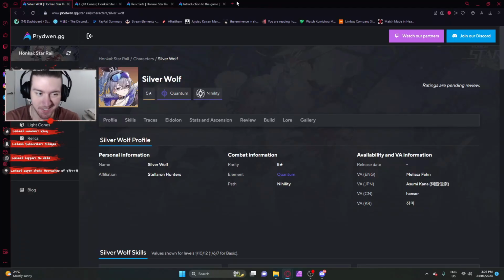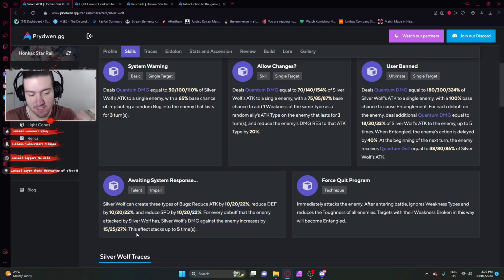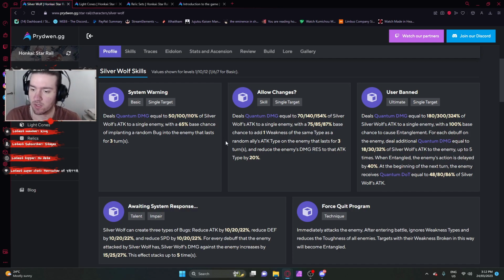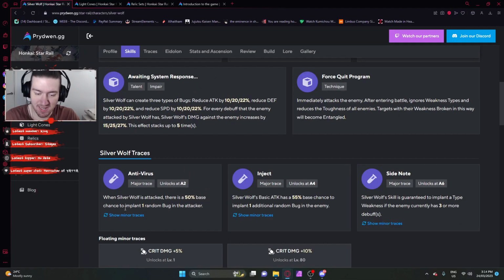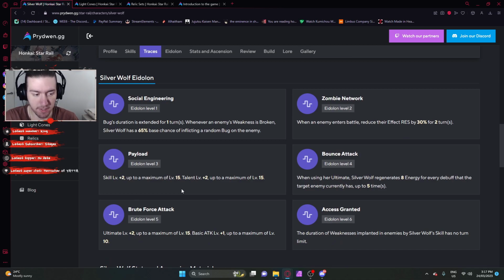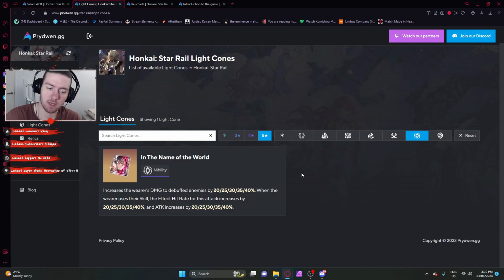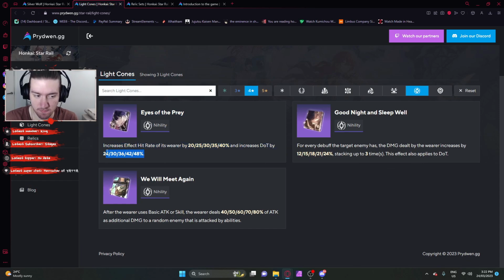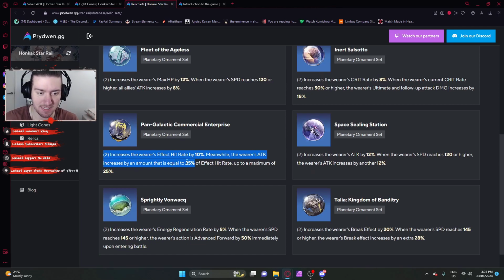Silver Wolf Analysis | Honkai Star Rail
Honkai Star Rail Characters need to be analyzed & in this video I am taking a look at The Silver Wolf Of The Urals...Or just the Silver Wolf if you don't play Honkai Impact. She's an absolutely insane Debuffing Character.